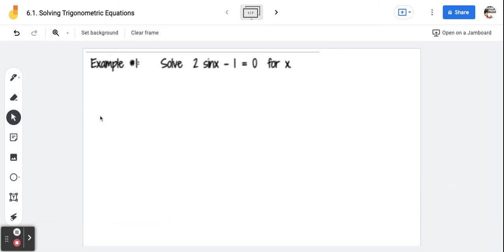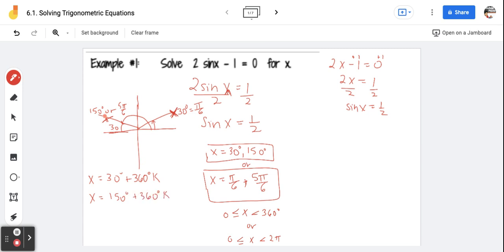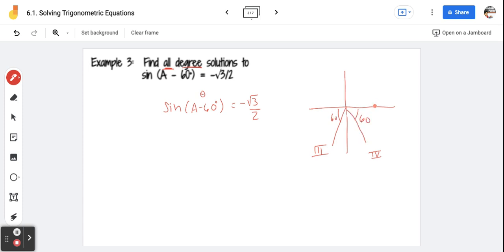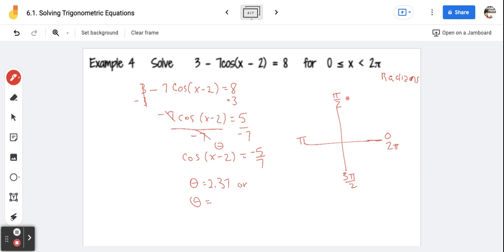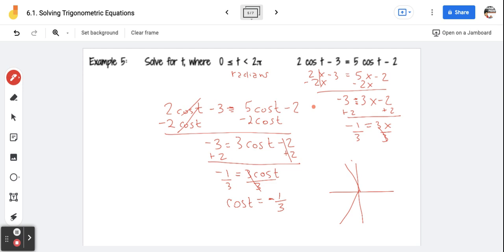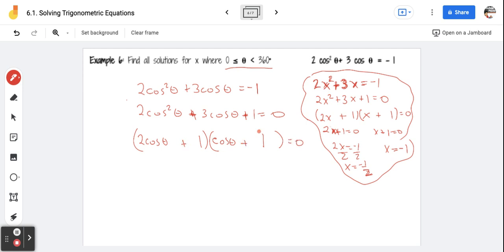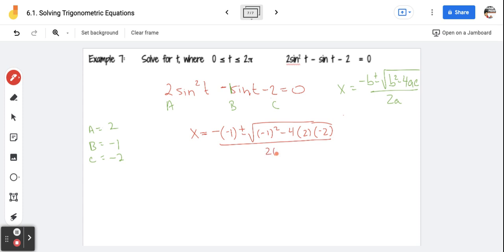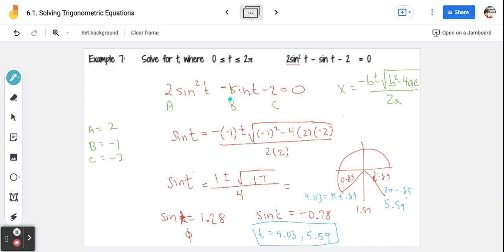6.1. Solving Trigonometric Equations - Google Jamboard